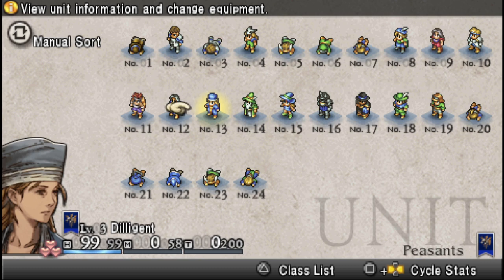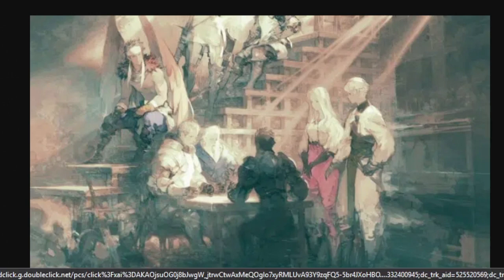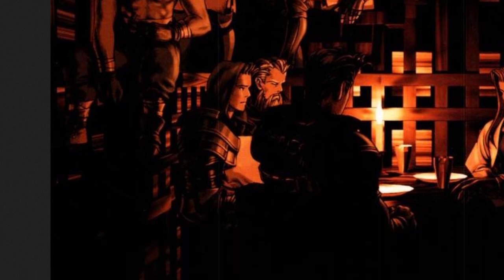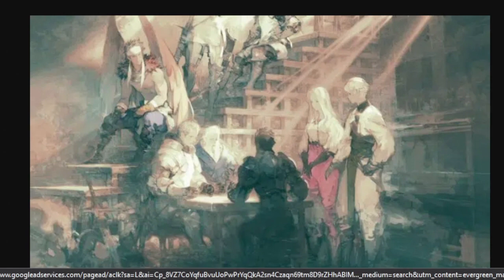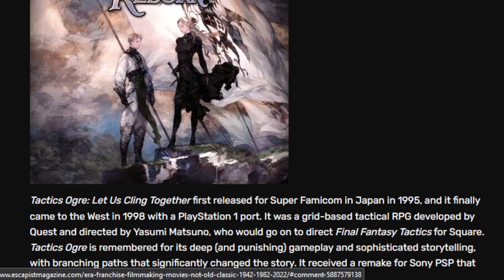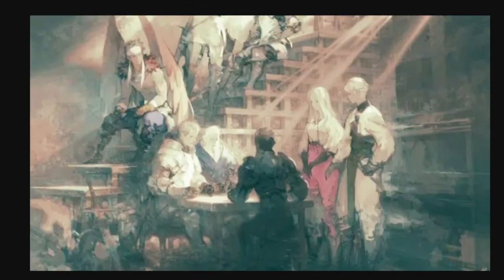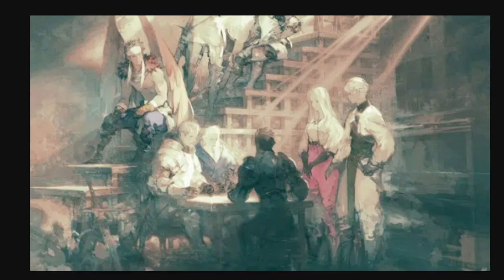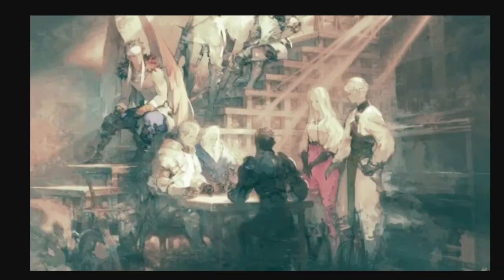So Tactics Ogre Reborn Leaked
We got an info, kind of! What do you think we're seeing? Better AI? better Crafting? Shoehorned in FF MMO references? Ogre Battle 64 getting spitefully written out of canon despite Prince of Zenobia still being there for some reason?